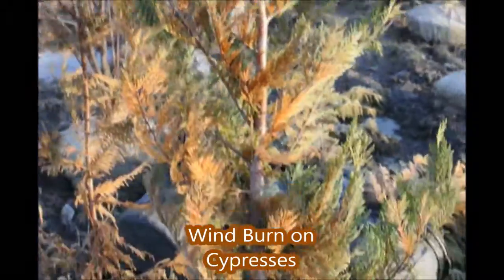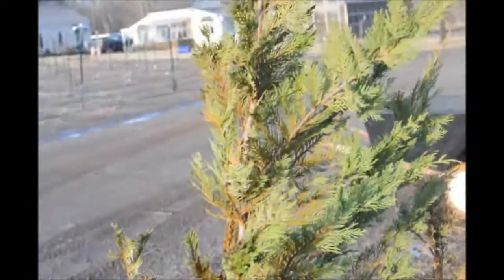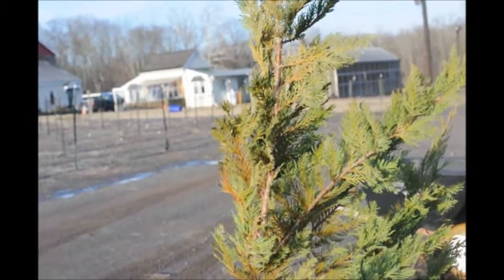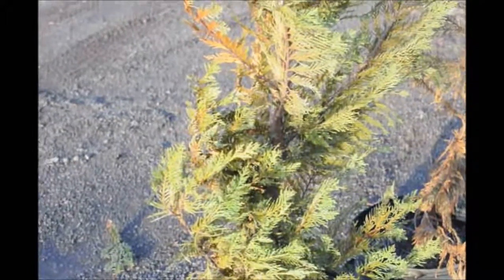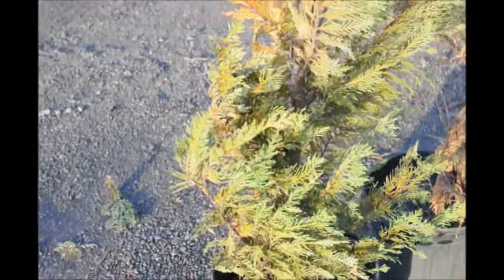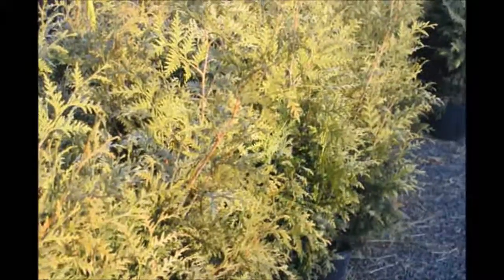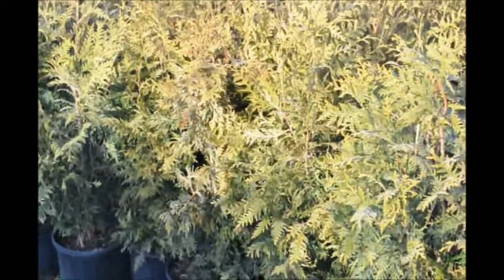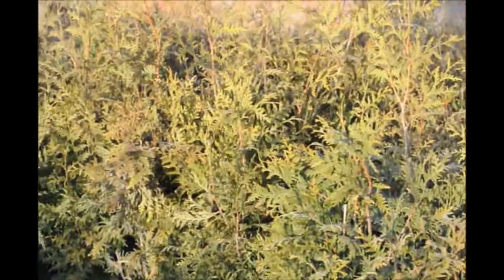Replace Leylands with Green Giants